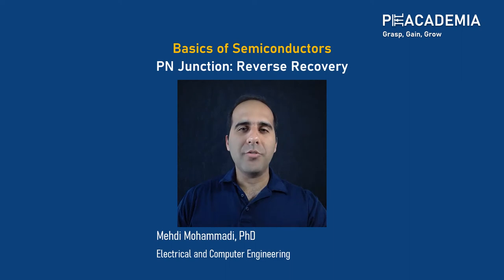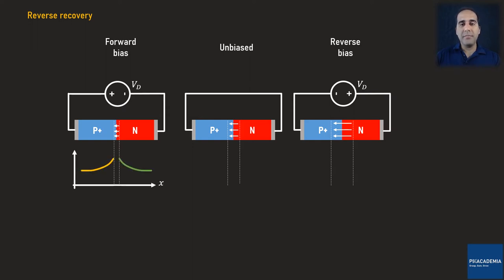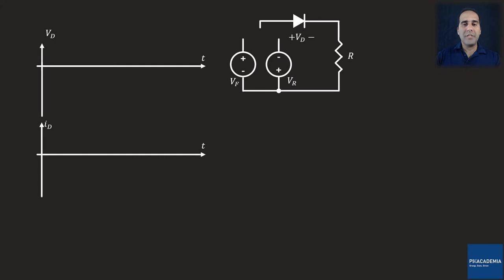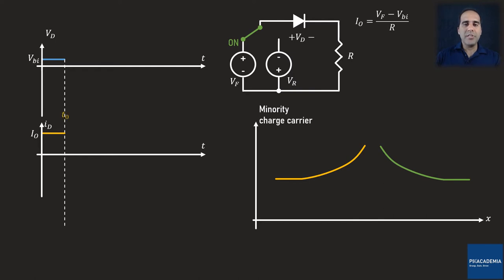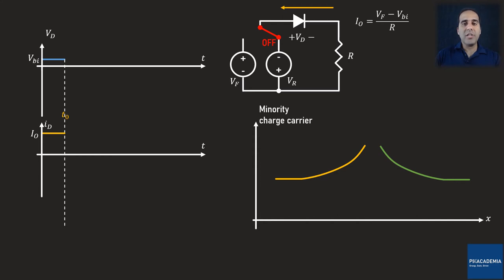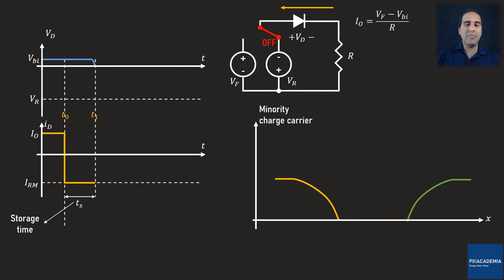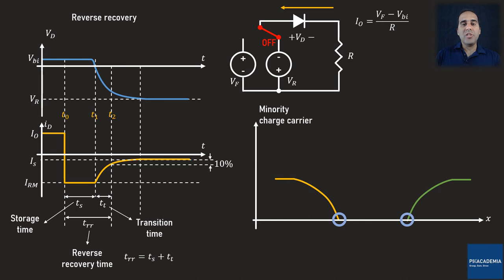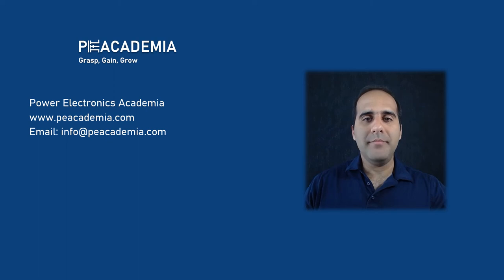20_Basics of Semiconductors: PN Junction (Reverse Recovery)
"Welcome to the Peacademia course on the basics of semiconductors. In this lecture, Dr. Mehdi Mohammadi covers the reverse recovery of the PN Junction.

In this lecture you can expect to learn:
- The transient response of the diode from the on to off state
- And the reverse recovery mechanism

Basics of Semiconductors: This course is designed for electronics/power electronics engineers and those who are interested in conceptually learning the operation of semiconductor devices. In this course, you can learn the single atom structure, atomic interaction, energy band diagram, intrinsic and extrinsic semiconductors, and finally the semiconductor devices employed in electronics/power electronics applications.